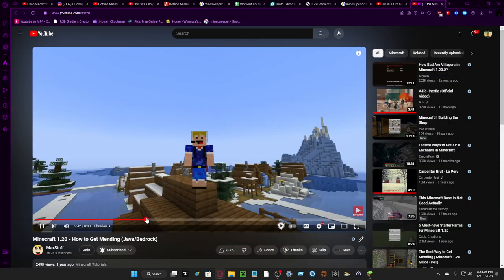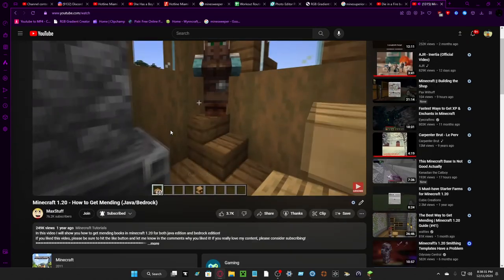random stuff to waste your time